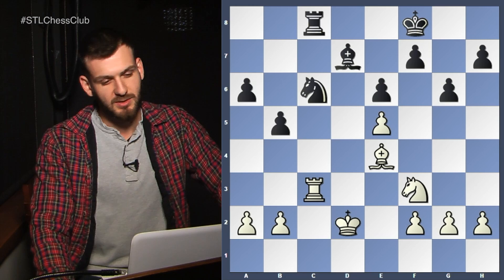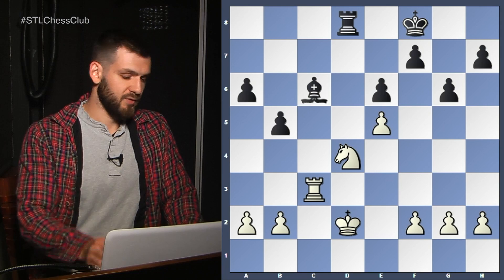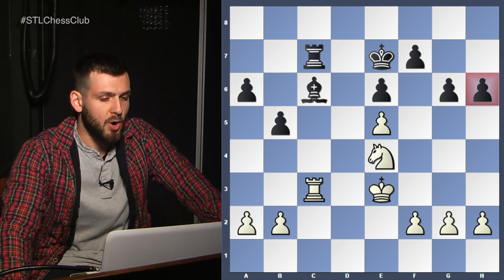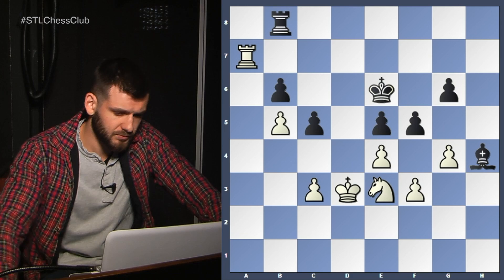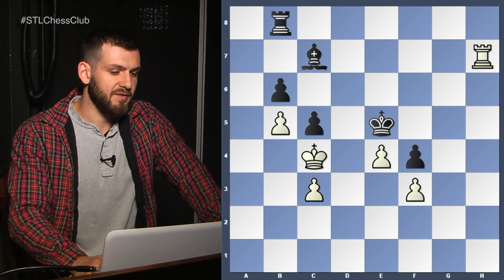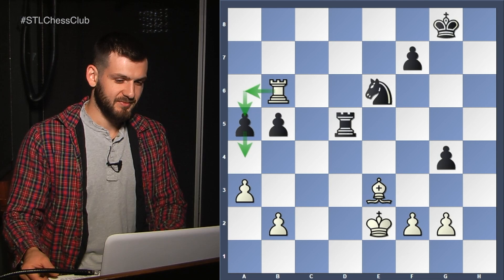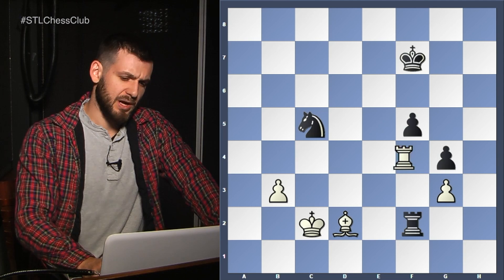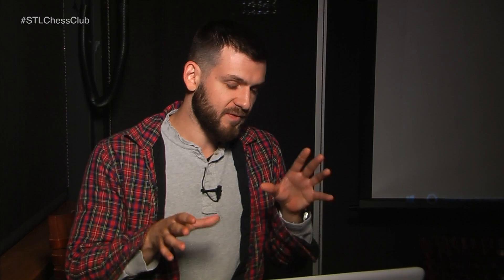Rook & Bishop vs. Rook & Knight | Endgame Exclam!! - GM Cristian Chirila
Grandmaster Cristian Chirila presents endgames where one side is left with a rook and bishop to combat a rook and knight.  Consider your candidate moves in these difficult, yet practical, situations.

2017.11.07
Baadur Jobava vs. Kamil Miton, 2005
Eugenio Torre vs Stephen Richard Burns-Mannion, Chess Olympiad (2010)